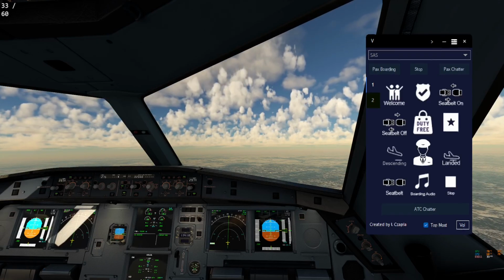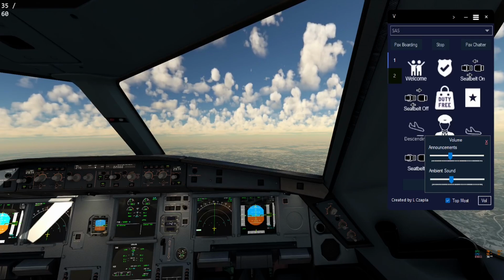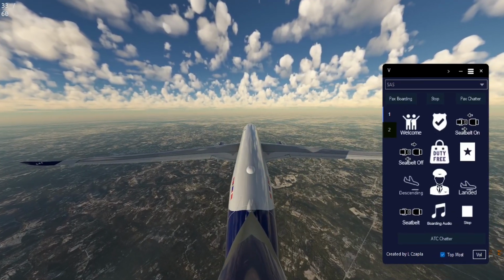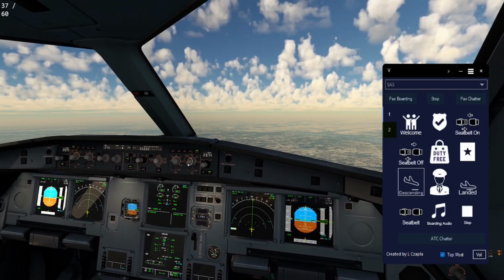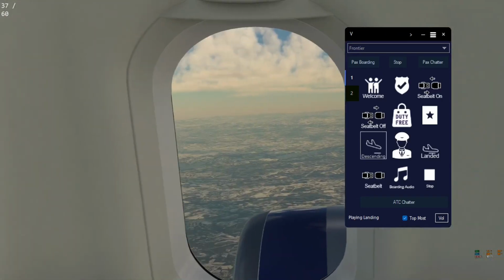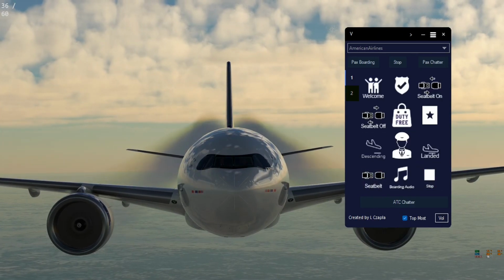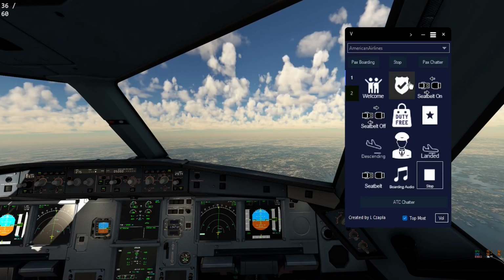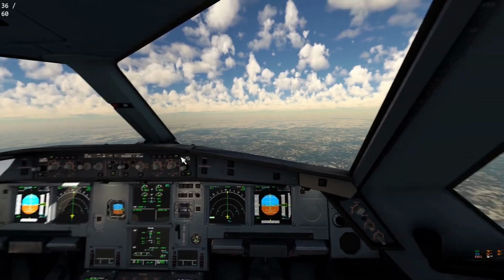Cabin Crew Announcements in MSFS? - Luke Airtool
A fun app I've been rockin' forever at this point. I cannot fly airliners without this app. I hope you enjoy the video!